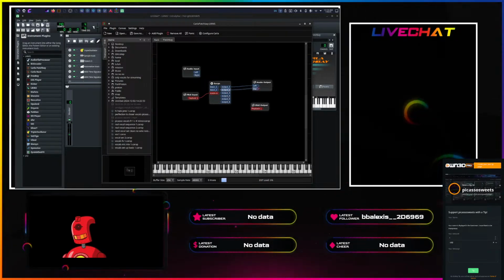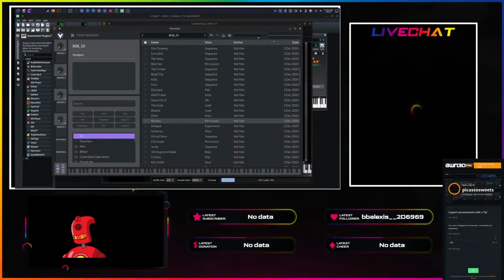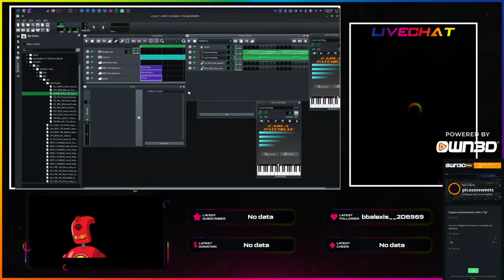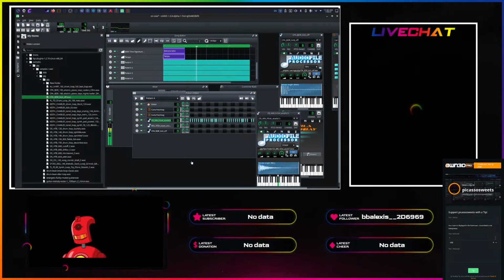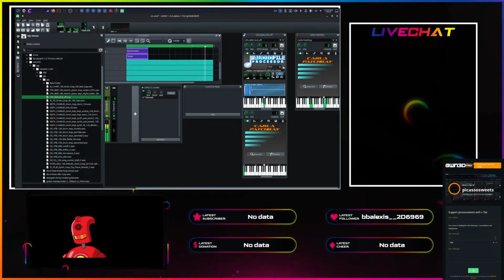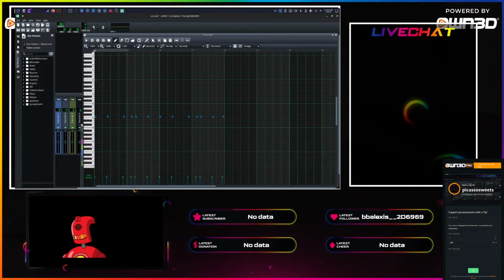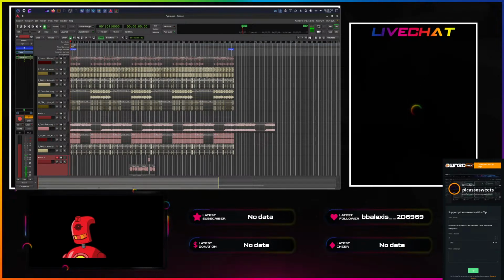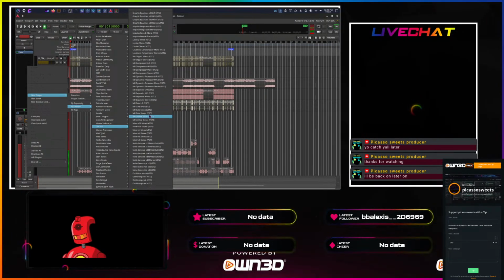making a new beat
i use lmms a free program to make music i enjoy using free software because i can do everything the big boys do but i got it all free through open source software using a linux computer.